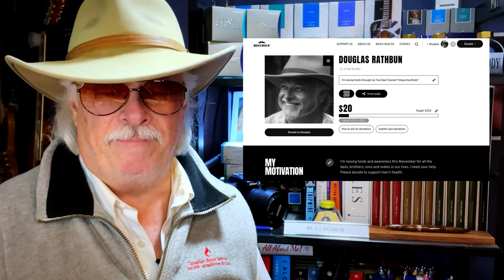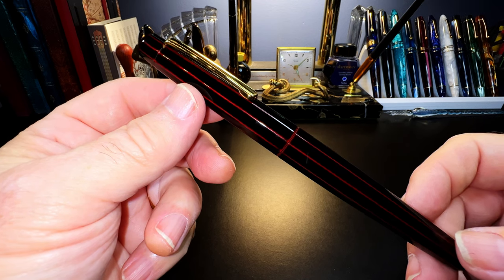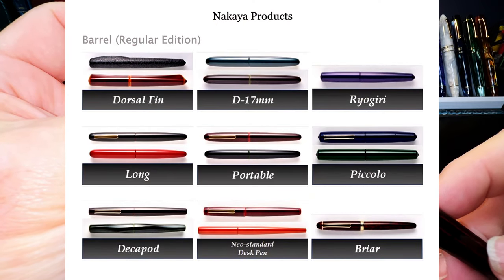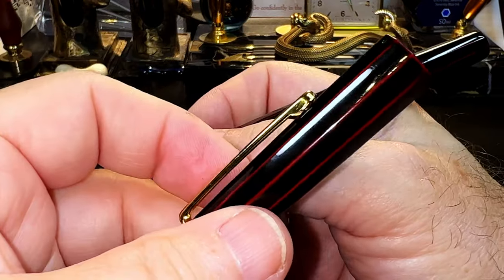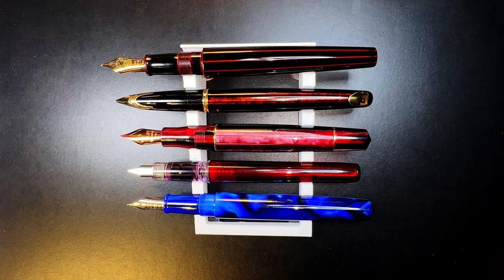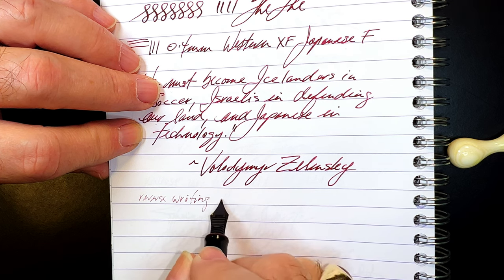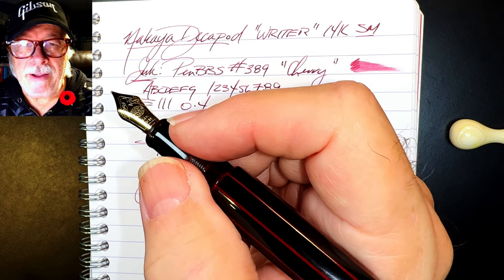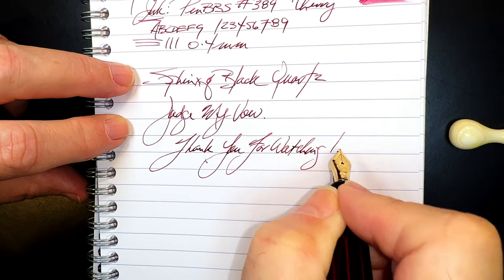Nakaya Decapod Writer Urushi Fountain Pen Review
Today's fountain pen review is only possible because of Murray MacKay who generously loaned his Nakaya Decapod Writer for review. I talk about the parts and features of the pen, provide some size comparisons and measurements, and then do a writing sample. After the writing sample, I talk about what I like and what I don't like about the pen. Please feel free to use the chapters provided below to skip to various parts of the review.

Links:
Richard Binder's Stroke Widths Chart (pdf):

Etsy Shop for "Ink Buddy" Items:

Chapters:
00:00 Starts
00:23 Introduction
01:57 Urushi Lacquer
05:30 Parts and Features
09:31 Size Comparisons
10:01 Measurements
10:17 Writing Sample
14:08 Likes and Dislikes